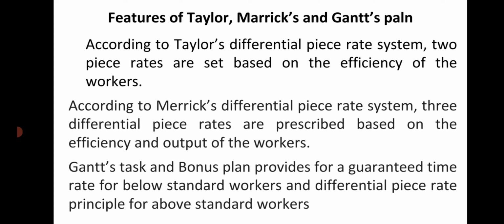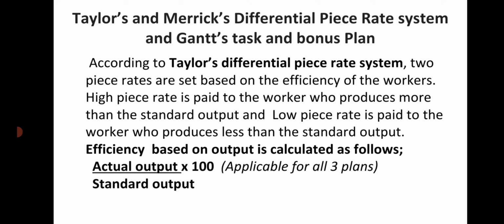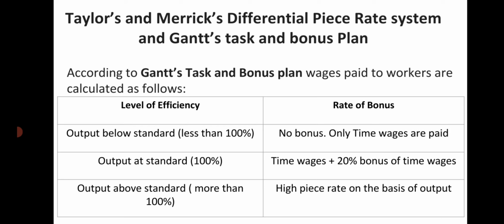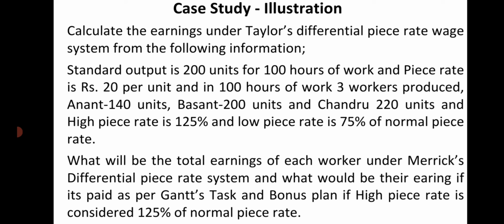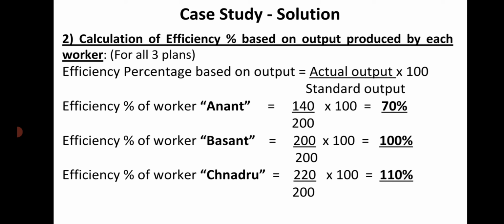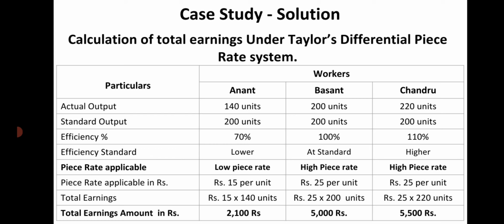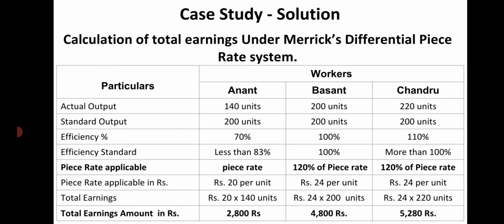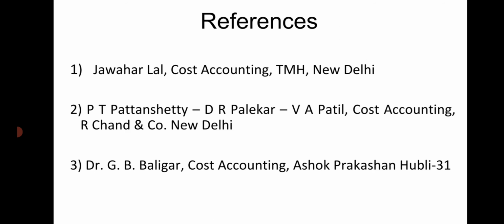B.COM 5 SEMESTER COST ACCOUNTING-1 SECTION-31